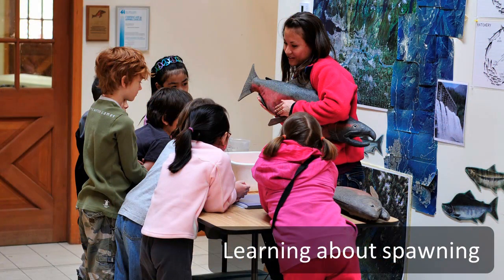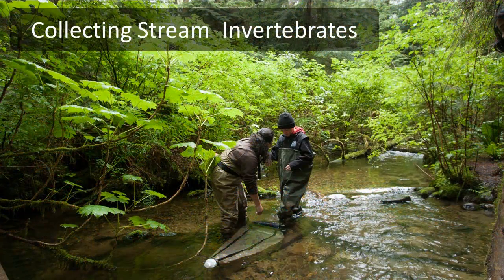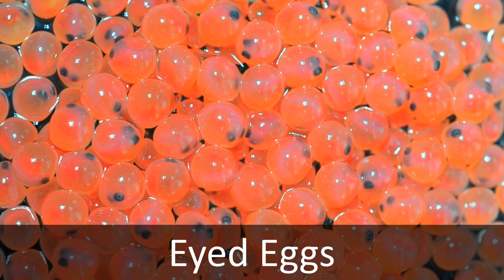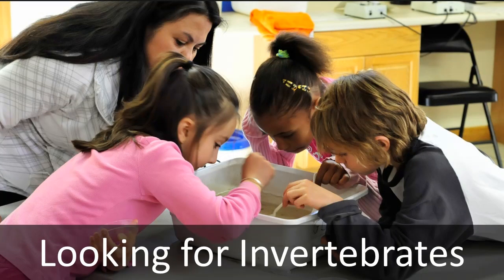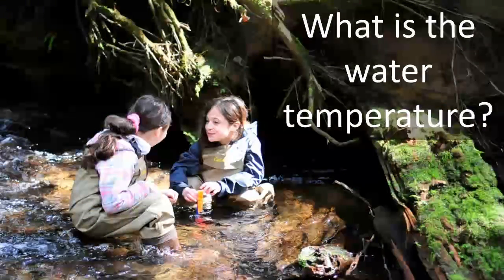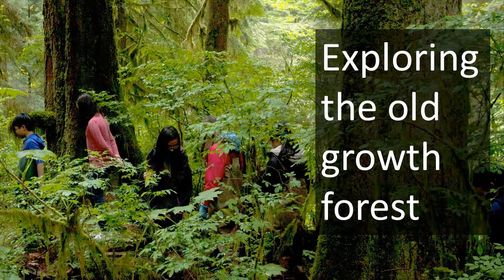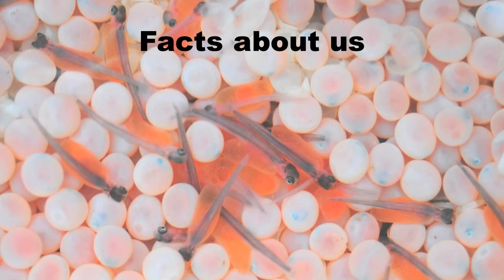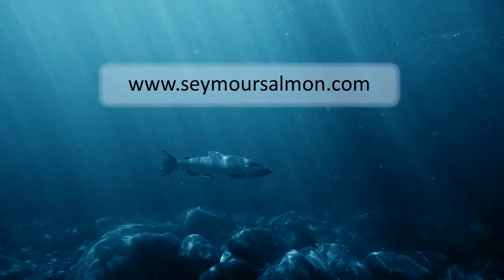Gently Down the Seymour Education Program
This is a short video that outlines some of the content of Gently Down the Seymour; a unique eduction program that the Seymour Salmonid Society raises funds for each year.  Over 1200 elementary aged students come up to the Seymour Fish Hatchery for free to do this program.